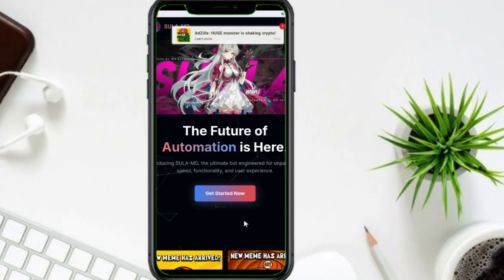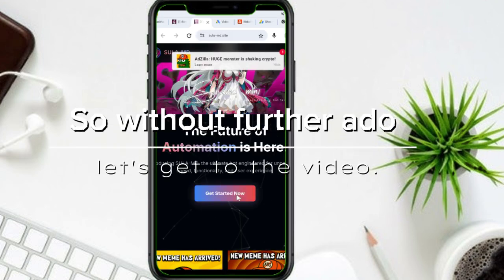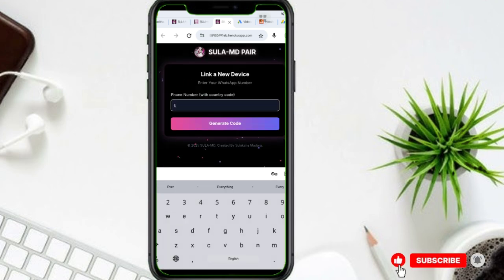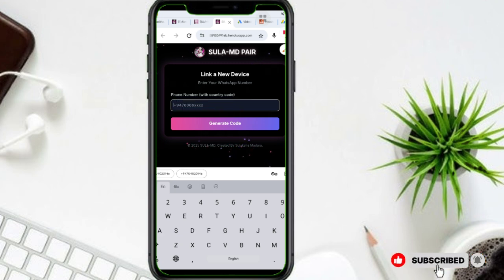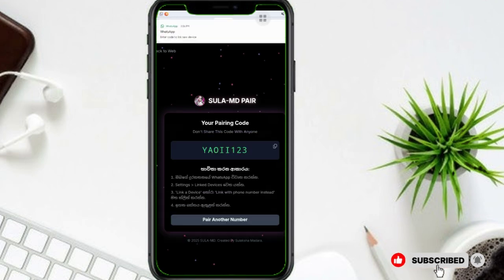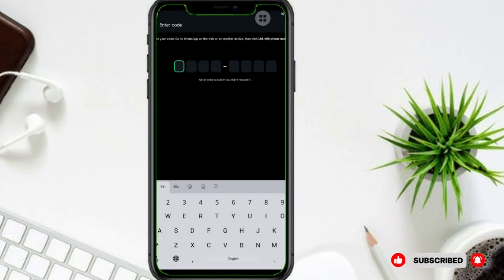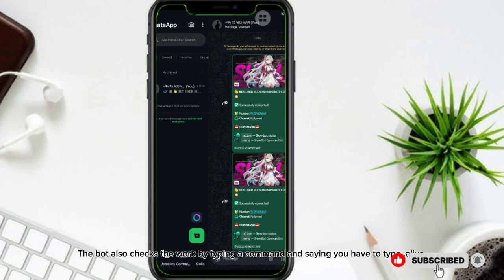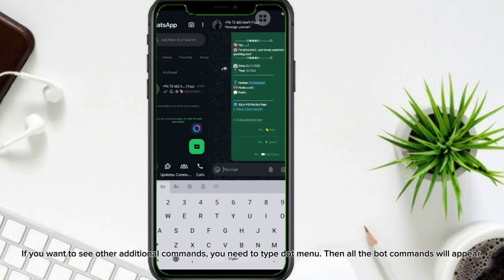How to Make Sula MD Mini Bot 2025|ලංකාවේ හදපු පට්ට වැඩ ගොඩක් තියන mini bot| Free Deploy 24/7working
How to Make Sula MD Mini Bot at Home – Complete Sinhala Tutorial 2025 🇱🇰

මේ බොට් එකෙන් ඔයාටත් ලැබෙන දේ:

✅ ලේසියෙන් හදාගන්න පුළුවන් Sula MD Mini Bot එක
✅ ලංකාවේ වැඩිම වැඩ කෑලි තියන බොට්
✅ බොට් කස්ටමයිස්
✅ Button menu

Comment එකකින් කියන්න ඊළඟට මොකක්ද හදන්න ඕන කියලා!

song by

Song: Symbolism
Artist: Electro-Light
Album: Symbolism